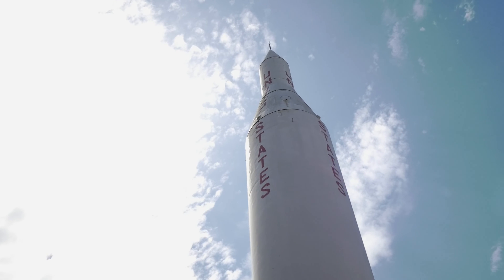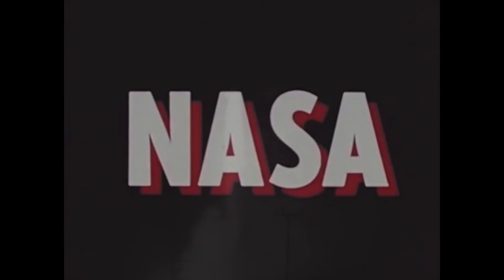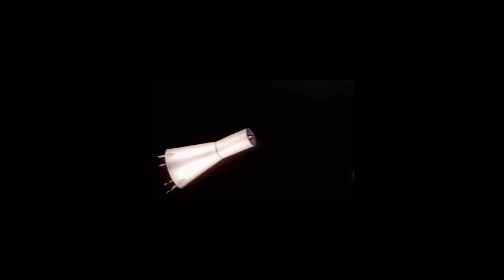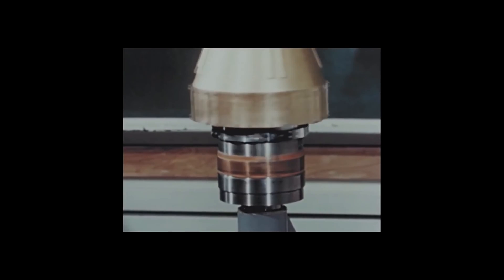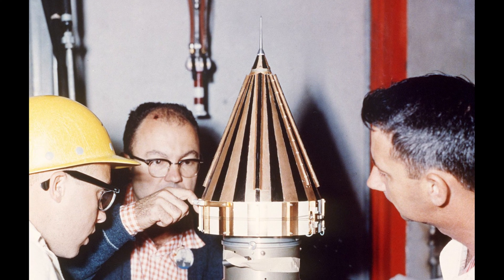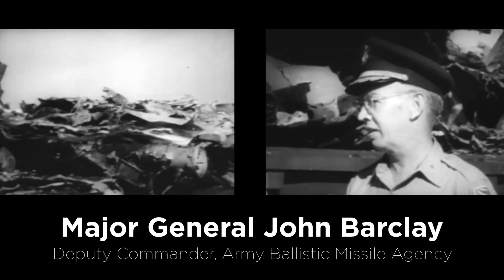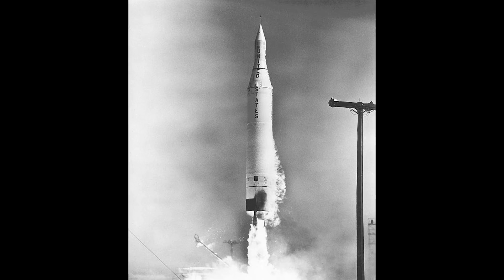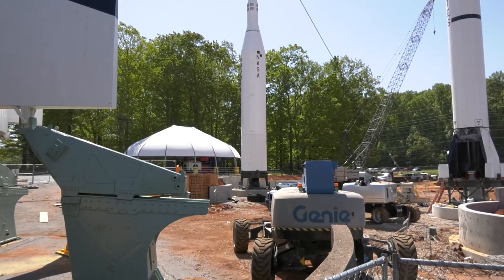Pioneer and Explorer - The Story of the Juno II Rocket